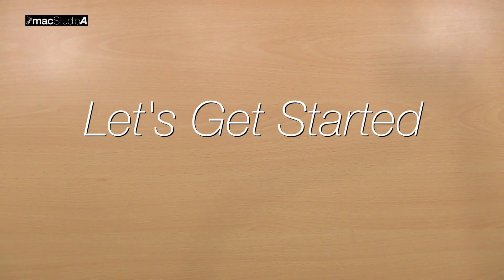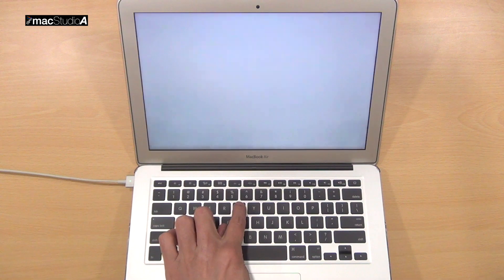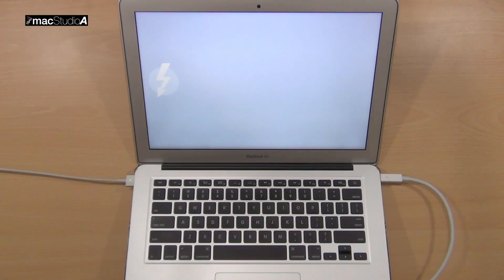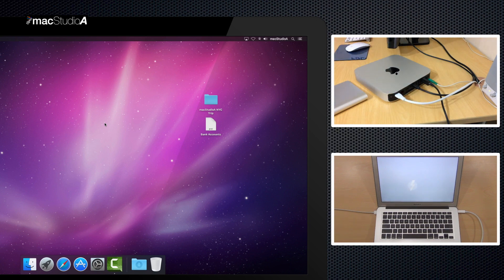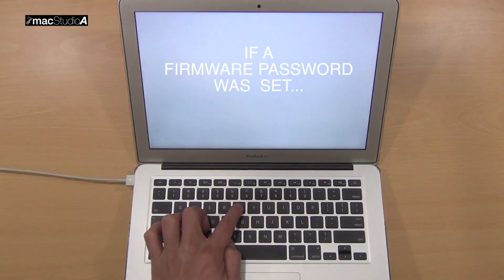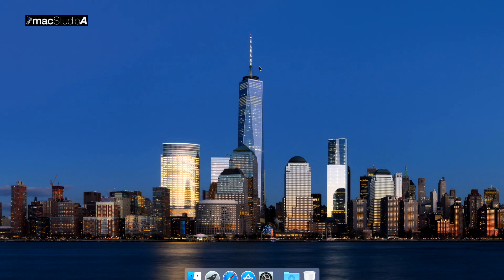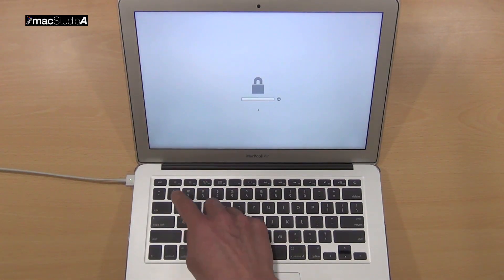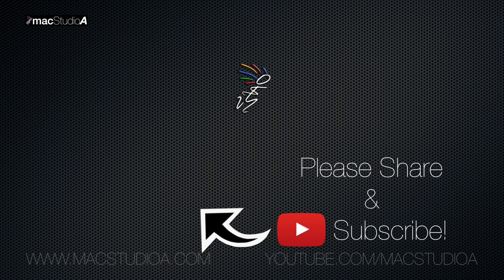How To Use TARGET DISK MODE on Mac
How To Use Target Disk Mode on Mac, and Why It’s A Good Idea To Set A Firmware Password when Enabling Target Disk Mode on a Mac. Protect Your Precious and Confidential Files When Enabling Target Disk Mode By Setting A Firmware Password On Your Mac.

This Video Will Demonstrate: How To Boot or Put a Mac in Target Disk Mode and How To Exit Target Disk Mode. How Easy It Is To Compromise a Mac in Target Disk Mode and How To Prevent Someone besides Yourself From Accessing Your Files. When Enabling Target Disk Mode on one Mac, You Can Copy, Transfer, or Share Files At High Speed on Another Mac When Connected via. a Thunderbolt, Firewire or USB-C Cable.

FYI: Click BELL ICON To Be Notified Of Next Episode.

Additional Links:
Target Disk Mode (info. From Apple)

Target Disk Mode (info. From Wikipedia)

Firmware Password (info. From Apple)

Recommended Gear
2TB Thunderbolt and USB 3.0 Portable Hard Drive
4TB USB-C and USB 3.0 Portable Hard Drive
5TB Rugged Thunderbolt / USB-C Mobile Drive

RAW TRANSCRIPT:
If you own a Mac, then you should be watching this video.

In this episode, Why It’s A Good Idea To Set A Firmware Password On Your Mac.

No matter how elaborate your Mac login password might be, it’s possible to gain access to your precious and confidential files very easily without requiring your login password.

Basically, macOS has a feature called Target Disk Mode, once enabled, it allows you to copy files at high speeds between two Macs that are connected via a Thunderbolt cable.

With target disk mode enabled on one Mac, it appears and functions as an external disk on another Mac.

However, to prevent someone besides yourself from accessing your files, when enabling Target Disk Mode, it’s a good idea to set a Firmware Password on your Mac.

I won’t go into how to set a Firmware Password on a Mac, as this was already covered in detail on the video titled: “Protect Your Investment Mac Lock-Down”.

The following demo will show, how to activate Target Disk Mode on a Mac when a Firmware Password is not set and when a Firmware Password is set.

For this demo, I’ll be using a Mac mini, a MacBook Air, and a Thunderbolt cable.

Let's first consider activating Target Disk Mode on the MacBook, when a Firmware Password is not set.

Therefore, with the MacBook turned off, immediately after pressing the Power Button, press and hold down the T key until a lightning bolt image floating around on the screen appears.

This is an indication that your MacBook is now in Target Disk Mode or in other words, a glorified external hard drive.

Now, with Target Disk Mode enabled on the MacBook, simply connect a Thunderbolt cable from the MacBook to the Mac mini.

As you’ll notice, the Hard drive or drives from the MacBook appears on the Desktop of the Mac mini. Now simply drag and drop files that you want to copy.

Once done, eject the drives by dragging to Trash and unplug the Thunderbolt cable.

To exit Target Disk Mode on the MacBook, press the power button.

As was shown, it was that easy to enable Target Disk Mode on a Mac when a Firmware Password was not set in order to gain access to files and without requiring a login password.

However, if a Firmware Password was set on the MacBook, it is not possible to activate Target Disk Mode by pressing the T key after pressing the power button as was shown earlier, doing so, will just bring you to the login screen.

The only way to enable Target Disk Mode on the MacBook, is by signing in with your login password.

Then, from System Preferences, click on the Startup Disk icon, enter your Admin password to unlock the panel and click on the Target Disk Mode button.

From the pop-up dialogue window, click Restart button.

After clicking the Restart button, you are asked to enter a Firmware Password, once entered, you’ll see the floating lightning bolt image as shown earlier, and like before, simply connect a Thunderbolt cable from one Mac to another to copy files.

Therefore, to prevent someone, besides yourself from accessing your precious files via Target Disk Mode, watch video titled:“Protect Your Investment Mac Lock-Down”, showing how to set-up a Firmware Password.